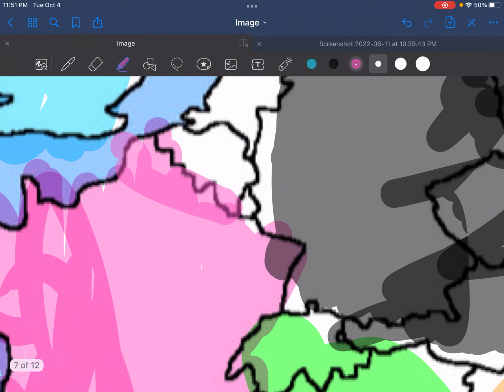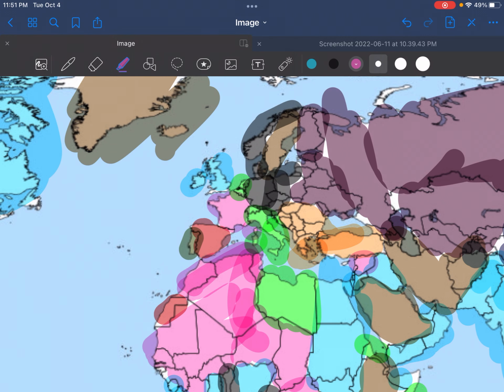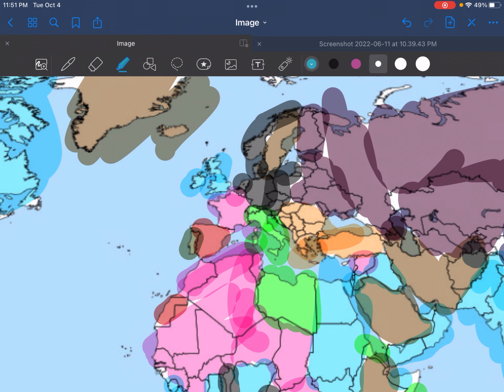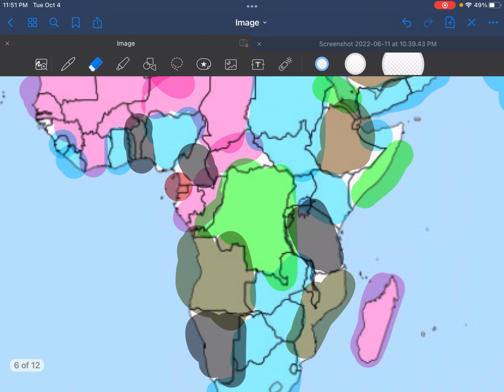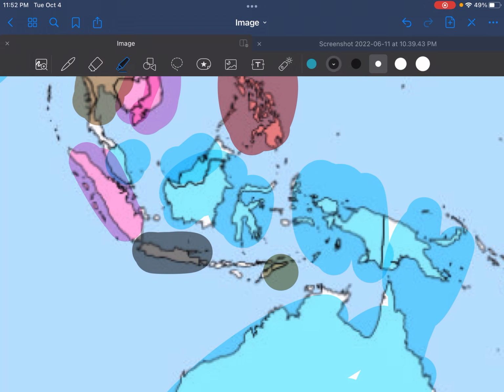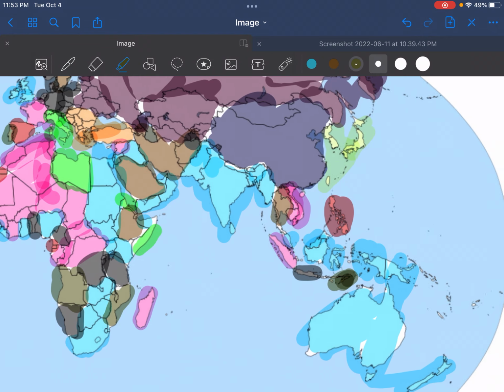Colonial empires battle royale (part 1)